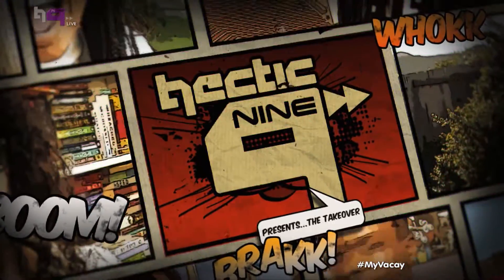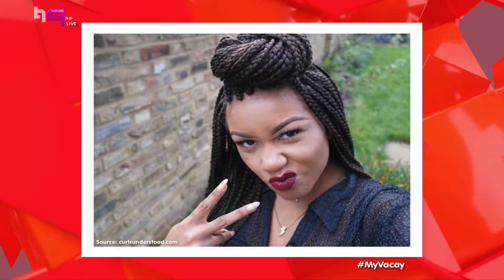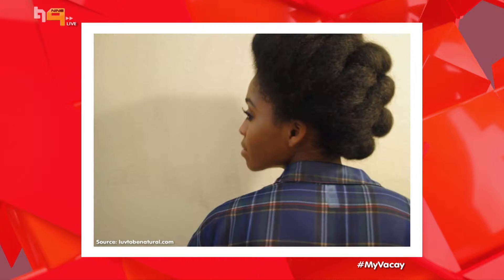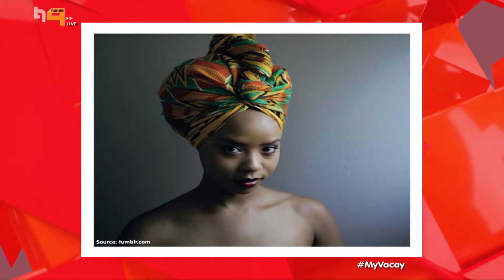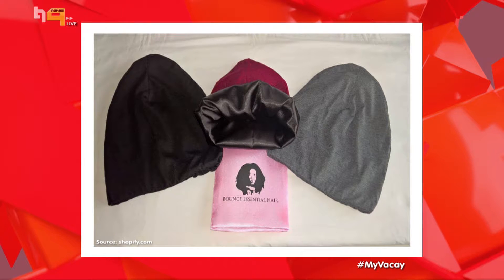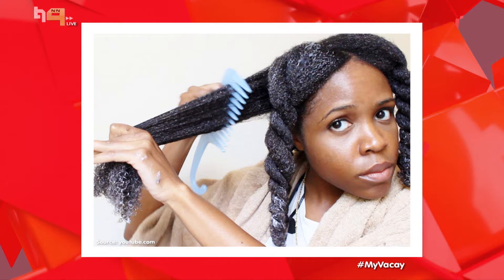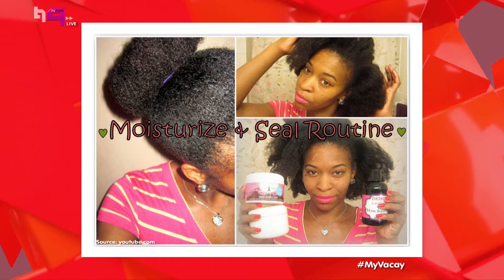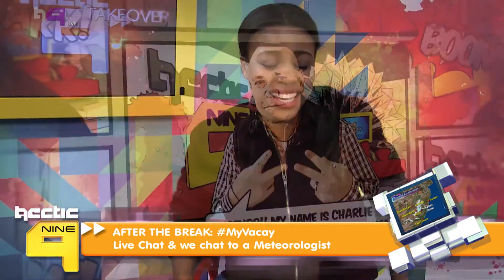Laurian Hair Tutorial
Need some Hair Styling Tips for Winter? @Laurizee has your back in her LIVE TV segment!

Let us know what other tips and tutorials YOU want to see on hectic nine-9 in the Comments below with FashionWednesday